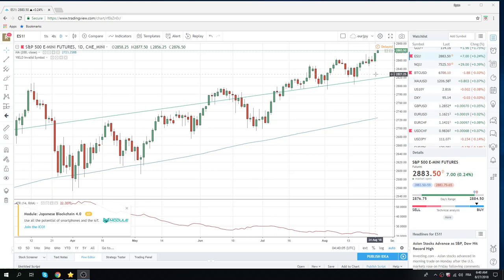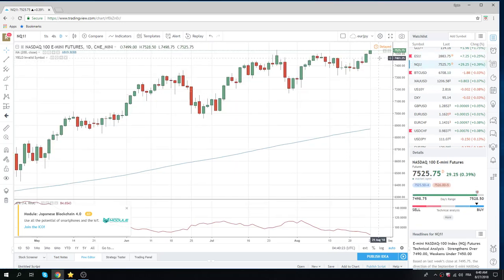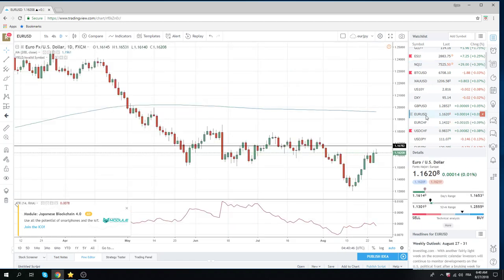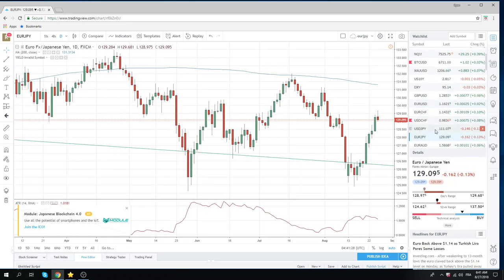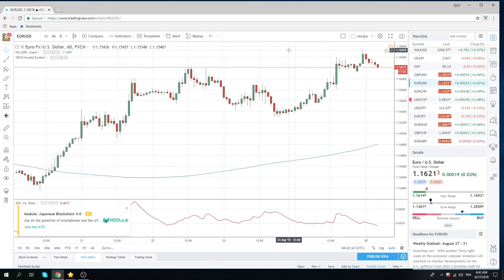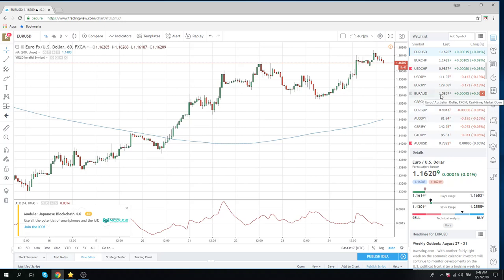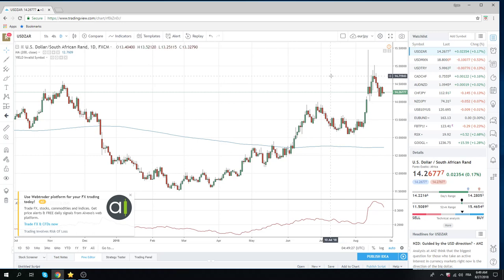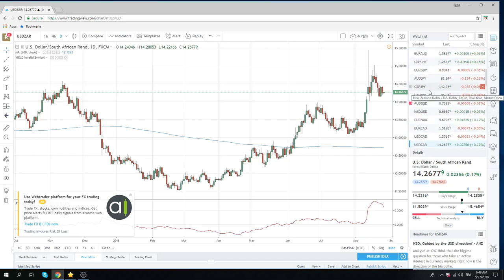27Aug18 FX & Crypto Opening Call - PrivateerFX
watching at the open today

Web: PrivateerFX.com

THIS WAS
27Aug18 FX & Crypto Opening Call - PrivateerFX